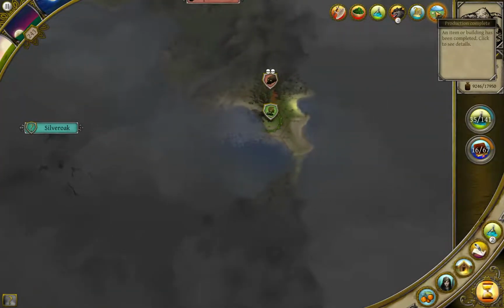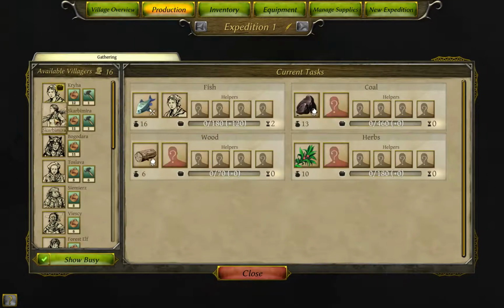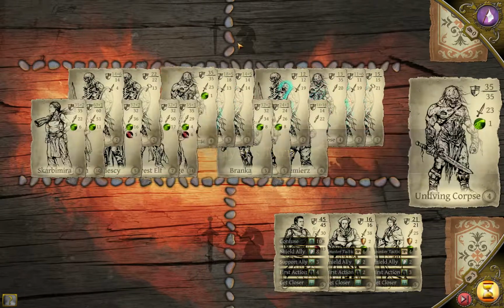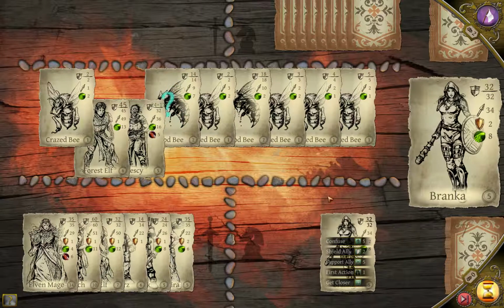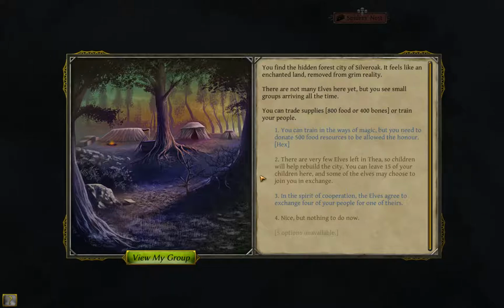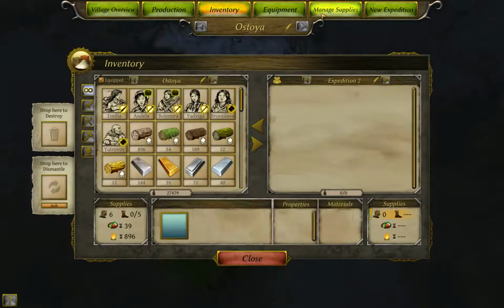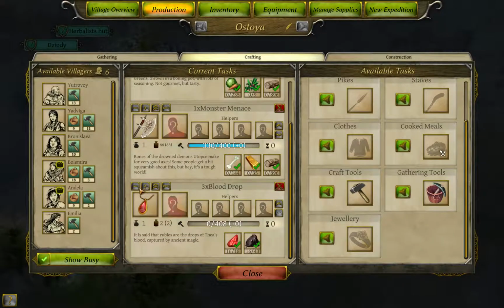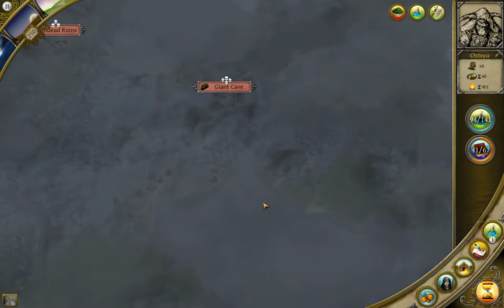Let's Play Thea the Awakening: Return of the Giants (Veles) p25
Today I was planning to start the Return of the Giants quest line but the game refused to cooperate. :-/